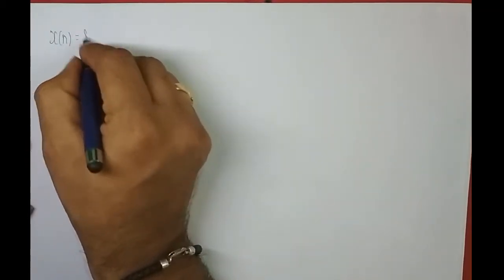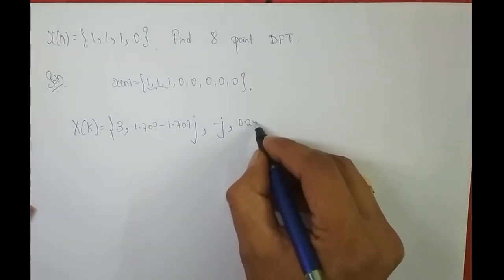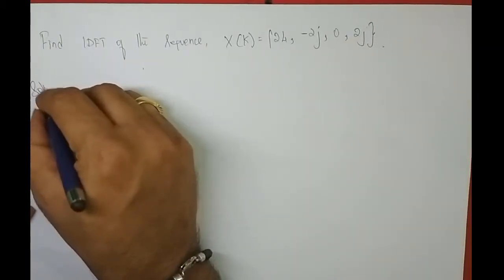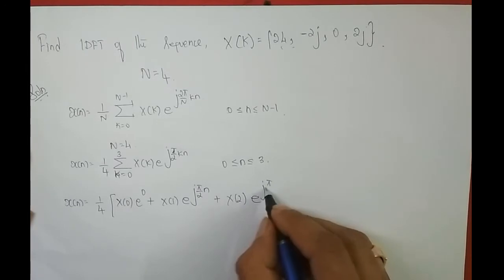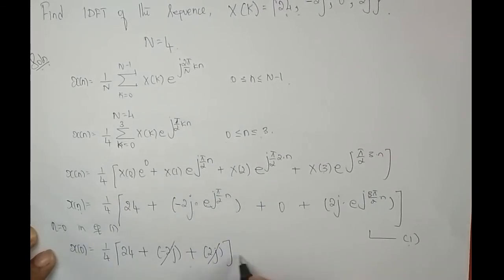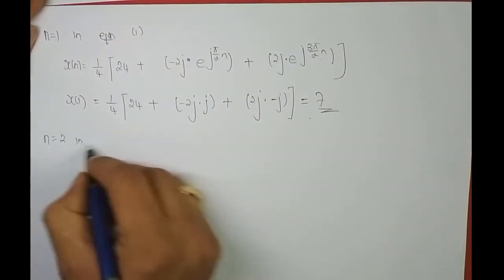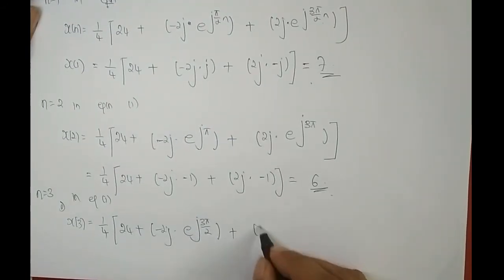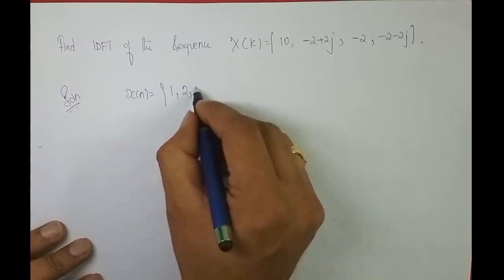VTU DSP 18EC52 M1 L10 FINDING N POINT IDFT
In this video, IDFT of a N point sequence is solved.